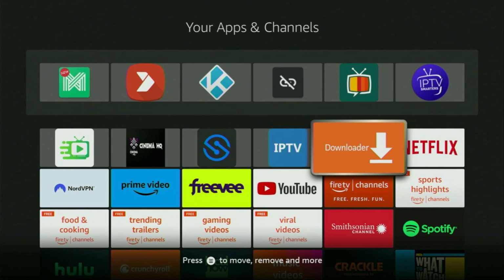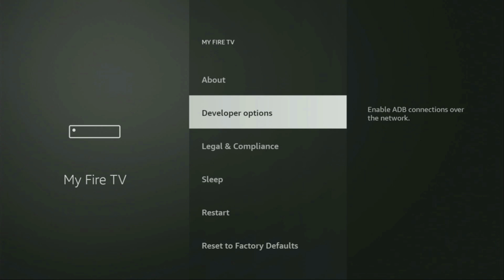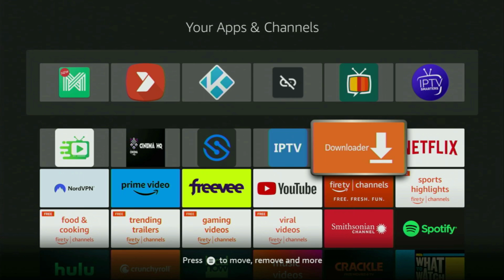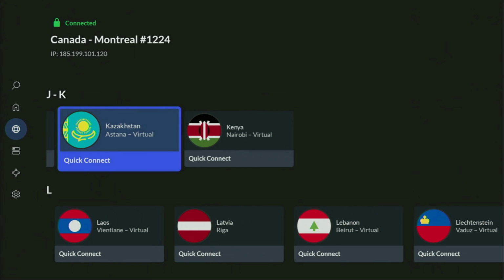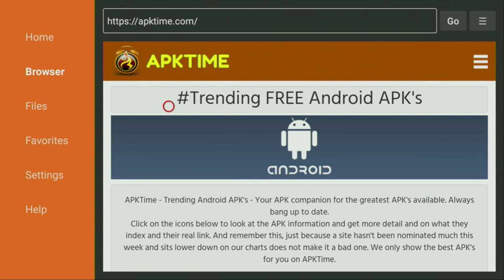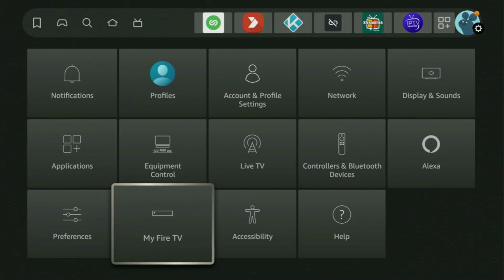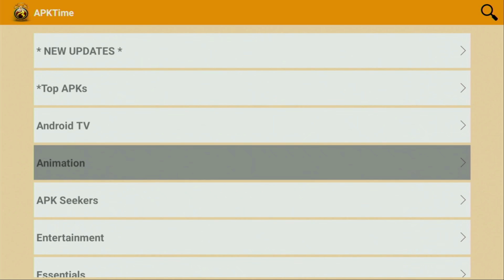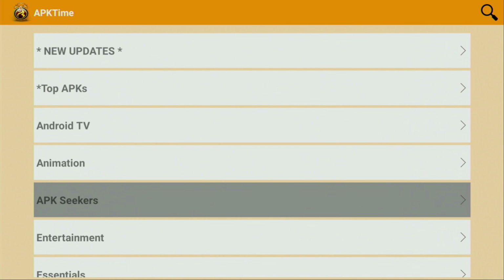This NEW Firestick Code is INSANE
Looking for one of the best codes to use on your Firestick? Follow this tutorial to learn how to jailbreak your Firestick and fully load your device. This top code is going to make your experience with Amazon Firestick way better than before. So use this new Firestick code to jailbreak the FireTV.